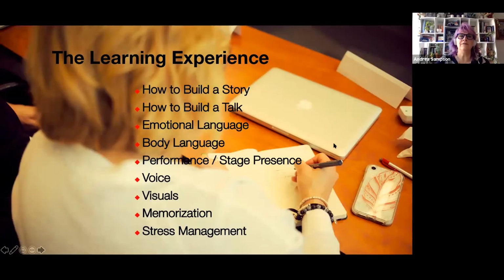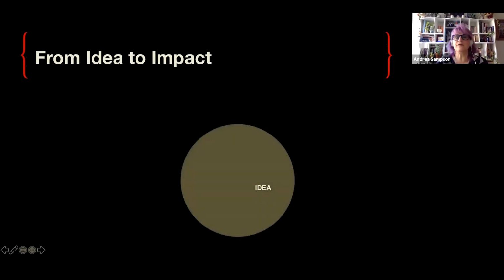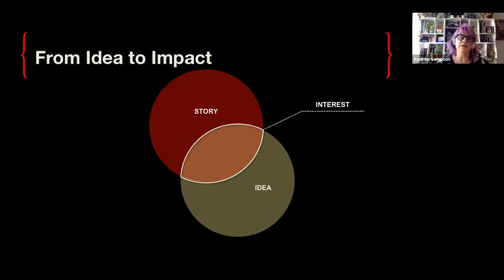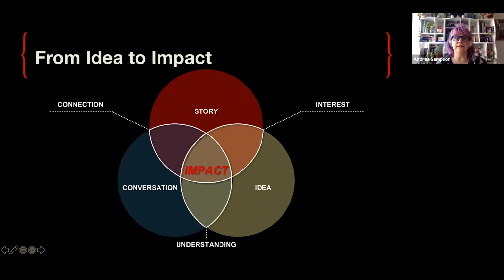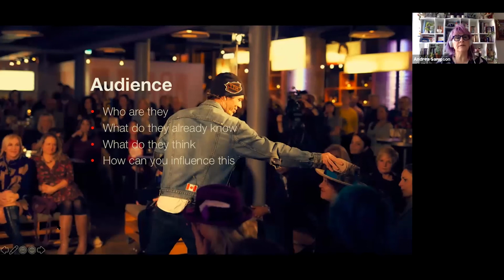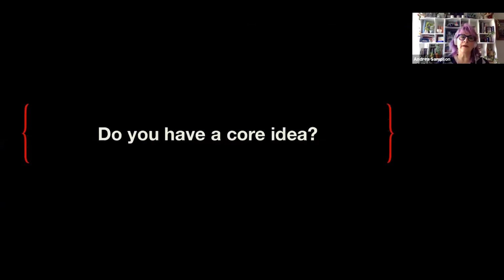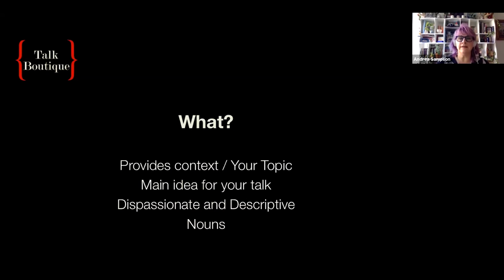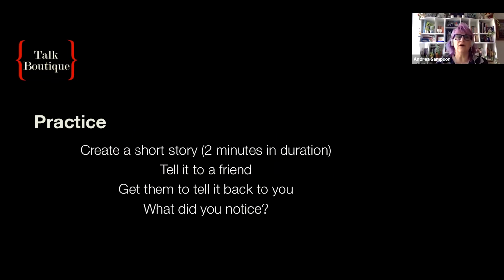[SESSION #1] Storytelling for Presenters: Welcome & Rules of Engagement